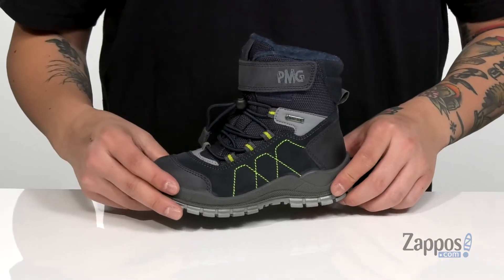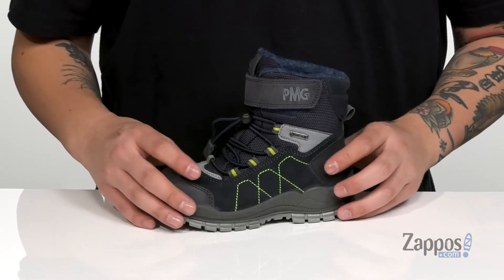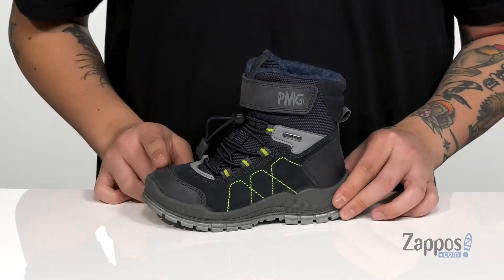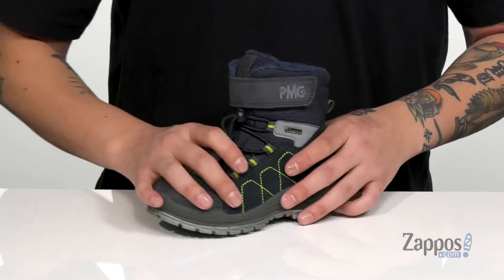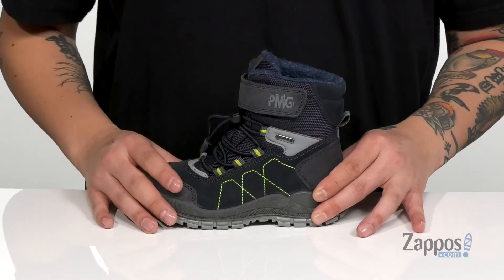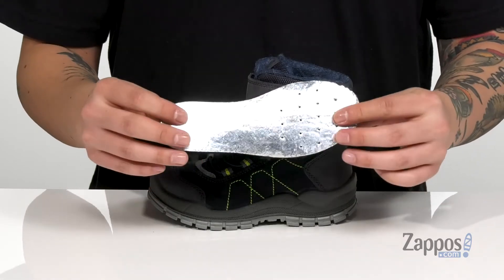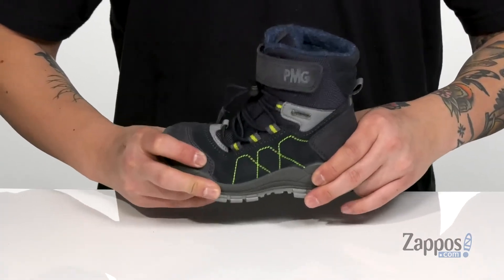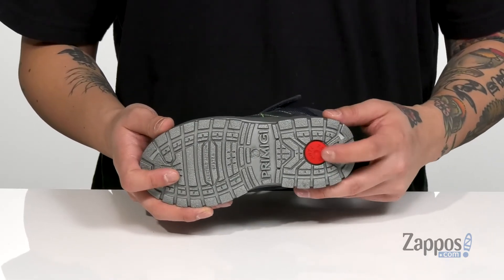Primigi Kids PHHGT 43951 GORE-TEX® (Toddler/Little Kid) SKU: 9299844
His winter wardrobe is complete with the Primigi&reg; Kids PHHGT 43951 Gore-Tex&reg; boots. These snow boots are crafted in a waterproof leather and synthetic upper featuring a Gore-Tex&reg; weatherproof membrane, contrast stitching, elastic laces, and a wide hook-and-loop closure strap.
These rounded-toe snow boots are fabricated with a side-zip opening, warm textile lining, cushioned footbed, and a durable rubber outsole.
Primigi's&#8482; Sky Effect System&#8482; is a special insole that possesses all of the characteristics of a normal Primigi insole as well as some unique features. They are flexible, lightweight, shock-absorbing, breathable and antibacterial.
Imported.